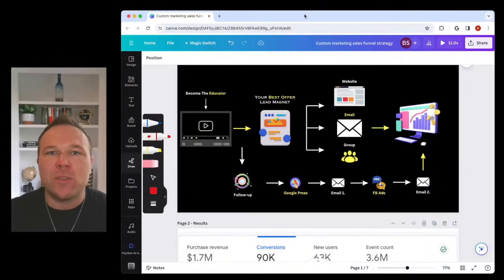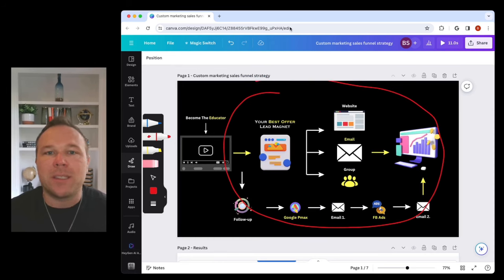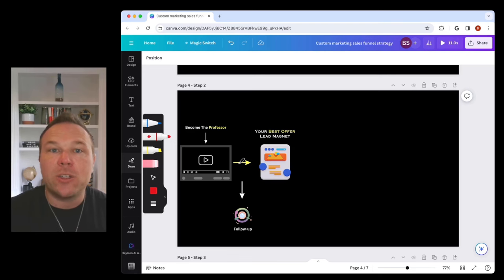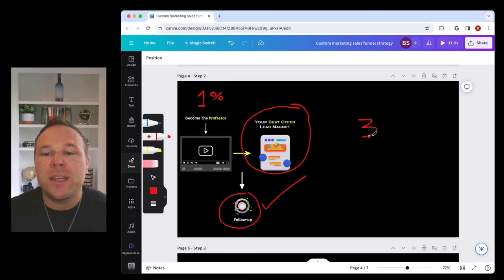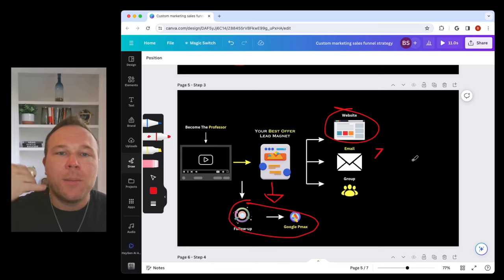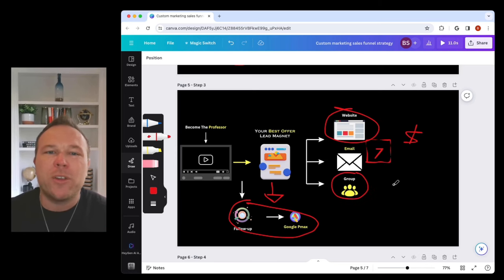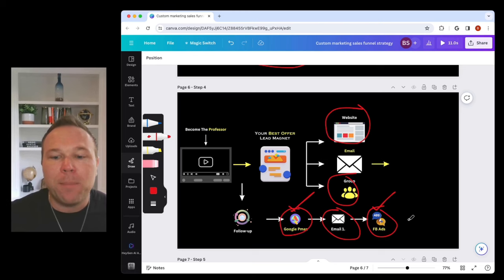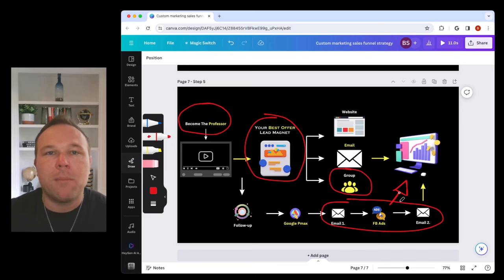The Best Sales Funnel Structure for Lead Generation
Master the Sales Funnel: Boost Your Business with Effective Lead Generation.

Are you a business owner or entrepreneur eager to skyrocket your online success? Look no further!

✅ What You'll Learn:
1. Understanding the Sales Funnel and its Importance
2. Step-by-Step Guide to Set Up a Sales Funnel for Your Business
3. Strategies for Increasing Visitors, Leads, and Customers
4. The Role of Education and Value in Modern Marketing
5. Real Case Study: 69% Growth with Sales Funnel Implementation
6. Lead Magnets: How to Attract and Retain Potential Customers
7. The Importance of Follow-ups in Conversion Rate Enhancement
8. Using Multi-Channel Strategies for Omnipresence

🔥 Key Takeaways:
- Become the educator in your industry.
- Create compelling lead magnets.
- Implement automated follow-ups and retargeting strategies.
- Increase your conversion rate from 1% to 30%.
- Utilize email, social media, and retargeting ads effectively.

💡 Featured Topics:
[00:00] Introduction to Sales Funnels
[02:20] The Full Funnel Overview
[04:45] Step 1: Becoming the Educator
[07:10] Step 2: Creating a Lead Magnet
[09:30] Step 3: Multi-Channel Follow-Ups
[12:15] Step 4: Leveraging Retargeting Ads
[15:00] Building Trust and Authority

📈 Boost Your Business:
1. Learn how to build a sales funnel.
2. Discover lead generation tips and strategies.
3. Explore conversion rate optimization techniques.
4. Gain insights into email marketing and social media lead generation.

🔗 Links and Resources:
[Download Free Sales Funnel Guide]

Share your business stories in the comments.
Join the community for exclusive insights and tips.

Timestamps:
0:00 - Introduction
0:04 - What is a Sales Funnel?
0:09 - Benefits of a Sales Funnel
0:20 - Steps to Set Up a Sales Funnel
1:36 - The Importance of Education and Providing Value
2:21 - Creating a Lead Magnet
3:28 - Following Up with Automated Emails
4:49 - Omnipresence through Social Media and Retargeting Ads
7:18 - Building Trust and Relationship with Multiple Follow-ups
7:45 - Conclusion

Quotes:
"If you want a business or you're an entrepreneur, this video is for you."
"The sales funnel: what the heck is it, and how can you actually use it for your business?"
"The sales funnel is an easy way for you to set up a simple system for your business and get better results online."
"Today, I'm gonna take you through the steps on how to set up the sales funnel and actually use it for your business."
"The future is all about education and providing value."
"We increased a business by 69% after we implemented the sales funnel."
"What is something that you can do to automatically follow up with your new visitors?"
"Did you know that the average website only gets a 1% conversion rate? What happens to the other 99%?"
"The sales funnel... takes somebody, grabs them by the hand, builds a relationship with them."
"You have to become the educator... be the professor in your industry."
"In order to stand out, be different, and become the authority."
"Creating a lead magnet is about giving something of high value in exchange for their details."
"Only 1% actually make a decision with a visit to your website, but you can increase that to 30% if you follow up."
"Be omnipresent; you want people to remember you."
"Set up retargeting pixels through Google, Facebook, Twitter, and YouTube."
"Follow up with email, and I suggest seven times."
"You need to build that relationship, they don't know you, they don't trust you yet."
"Add them to some sort of group where they're seeing that you're out there networking and helping."
"You're the authority, you're the one out there providing value."
"How can you follow up with somebody multiple times so they trust you automatically using marketing automation?"